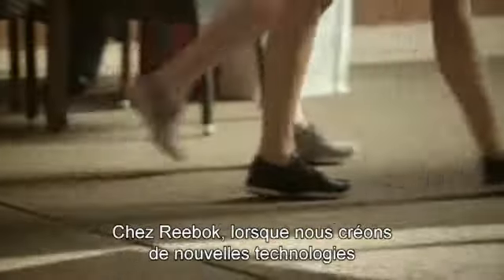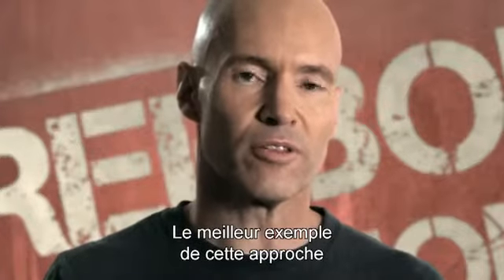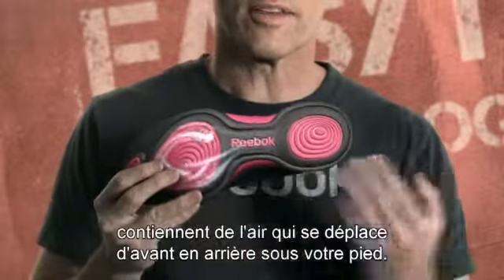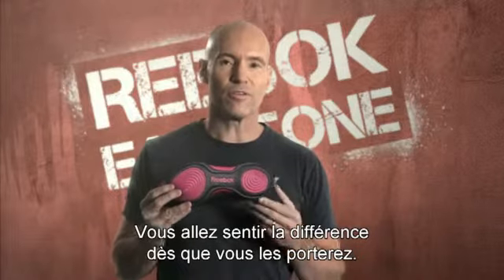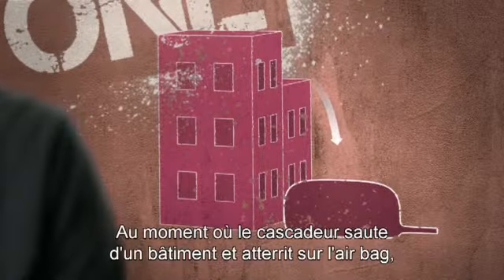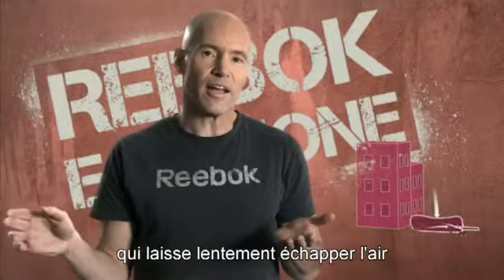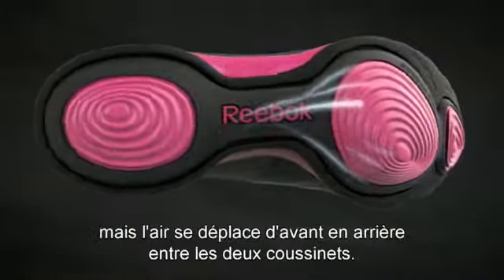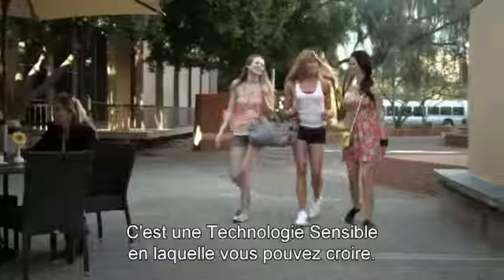Groupon Discount Reebok Easytone VC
Technologie Easytone brevetée : des coussinets déquilibre, intégrés dans la semelle, créent une légère instabilité à chaque pas et permettent de stimuler et raffermir les muscles des jambes et des fessiers tout en marchant.

Easytone vous aide à réduire votre masse graisseuse de 2,5% en moyenne

Les easytone se portent au quotidien (ballades, shopping...), et sont sans aucun doute laccessoire indispensable de la garde-robe !